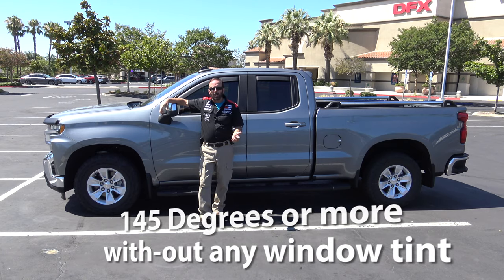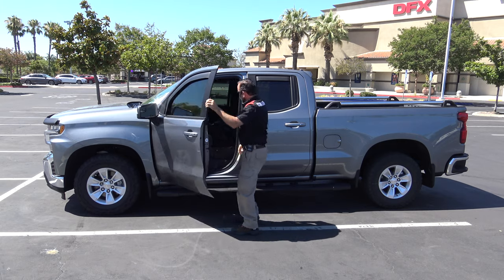A short video: Heather's Heatshields demo [only] w/Paul Henderson 4K 8-2021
In this short video: I'm going to show you how quick and easy these Heatshields are to put up.
   I am at the Galaxy Movie Theater getting ready to see a movie, but first this demo and then a beer at the Cactus Cantina restaurant, It is A hot day today.
   Here is the link to Heather's Original Heatshields